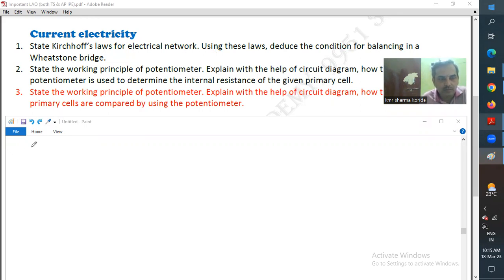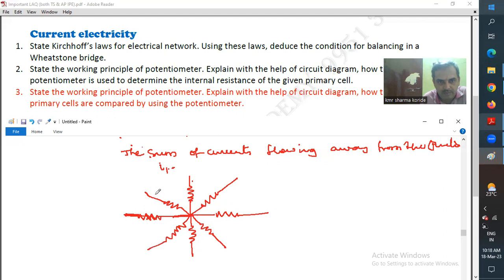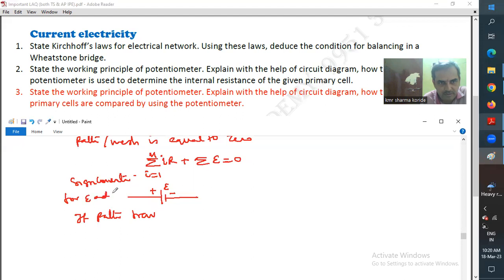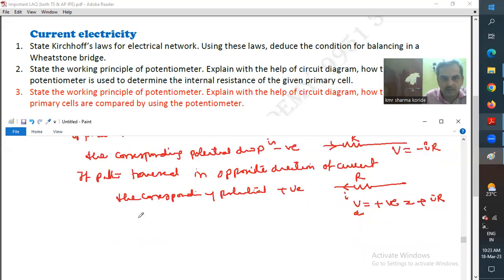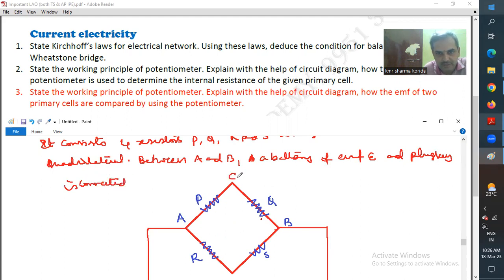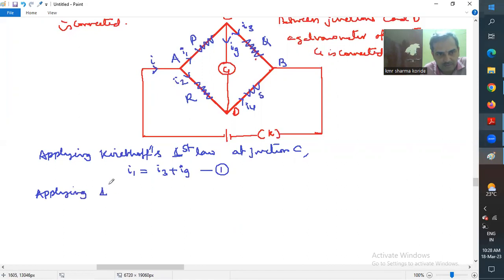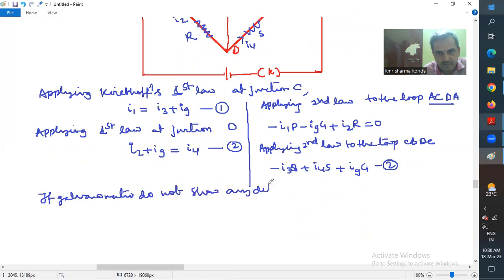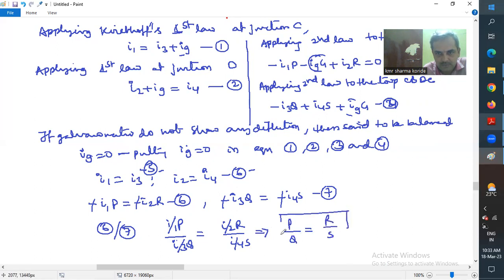LAQ Explanation - Current electricity for 2nd Year IPE - 1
This video helps the students to understand and how to present the answer for LAQ in the chapter Current electricity for 2nd Year IPE